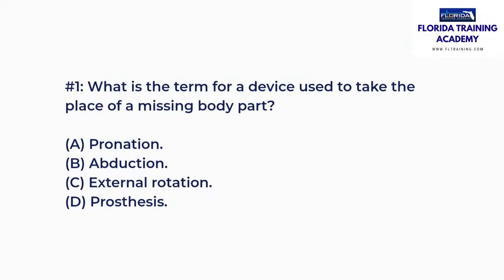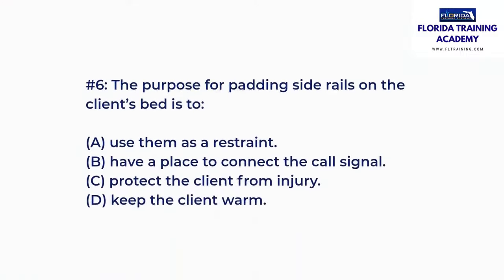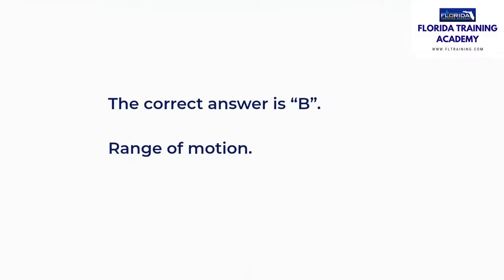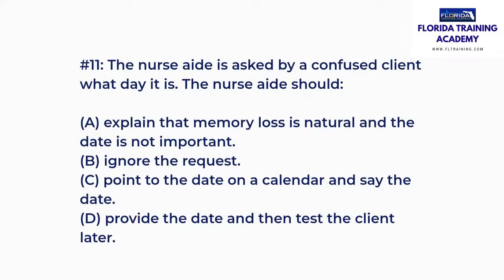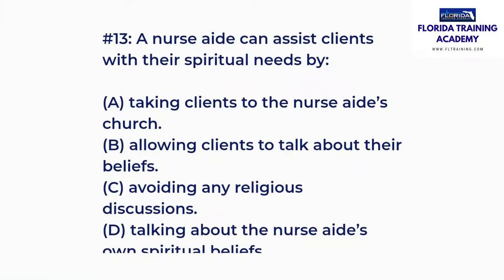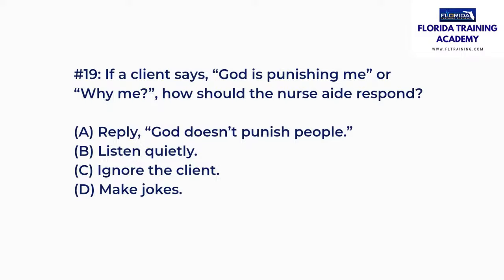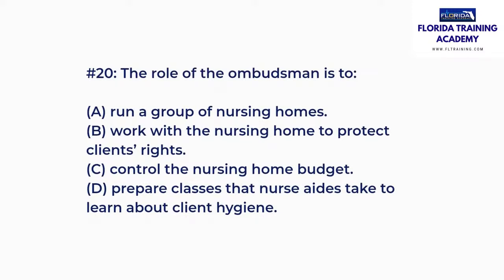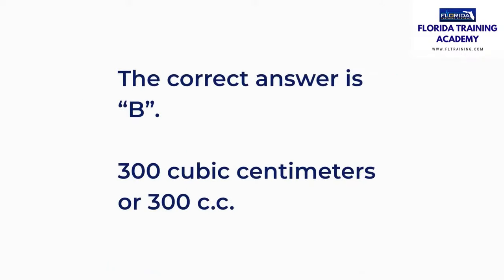50 Nursing Assistant Practice Test Questions | PASS the CNA Exam Fast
50 of the Certified Nursing Assistant National Nurse Aide Assessment Program (NNAAP) Practice Exam Questions and Answers by Pearson Vue.